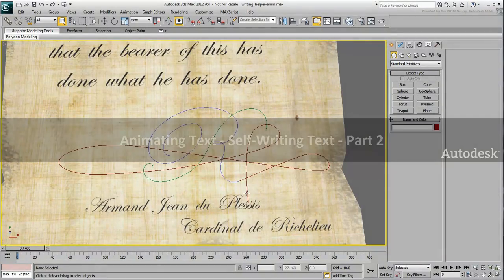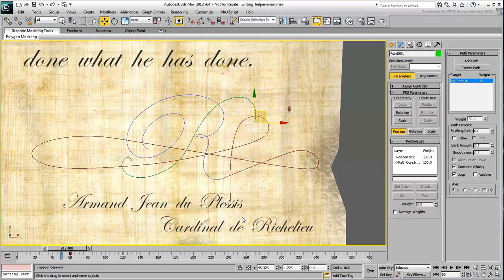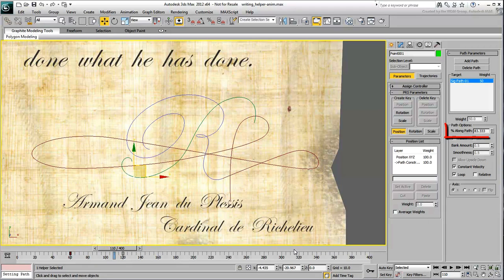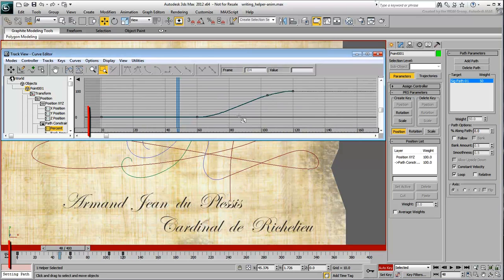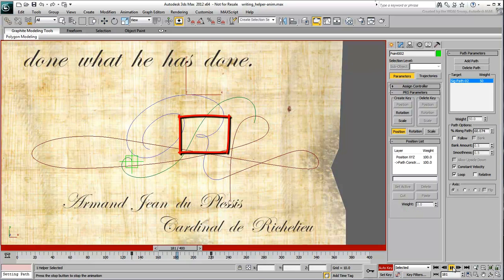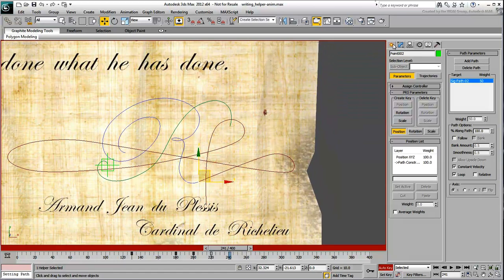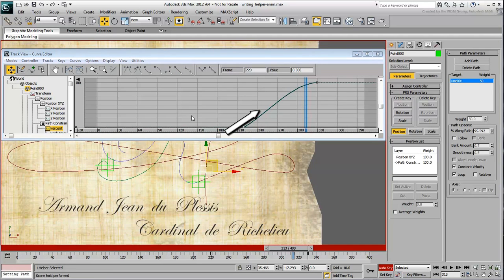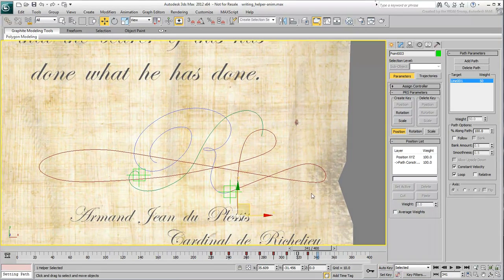Animating Text with 3ds Max - Part 2 - Self-Writing Text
In this tutorial, learn how to animate helpers to travel along the three paths you created. This is an essential part of the process as the helpers' positions along the various paths control the animated ink flow you introduce later.

Level: Intermediate
Recorded in: 3ds Max 2012